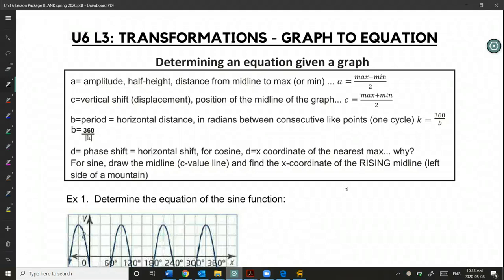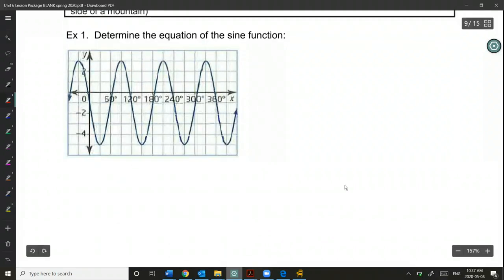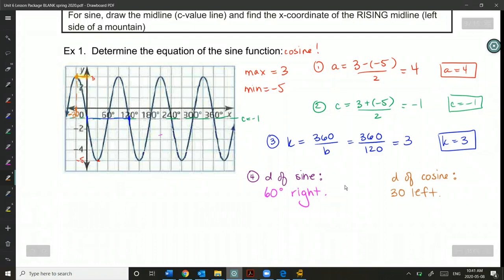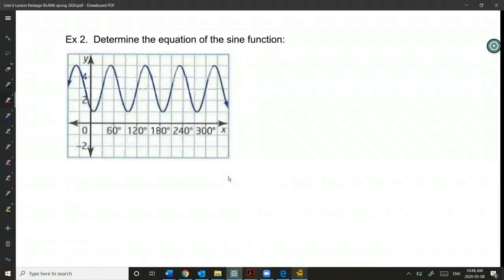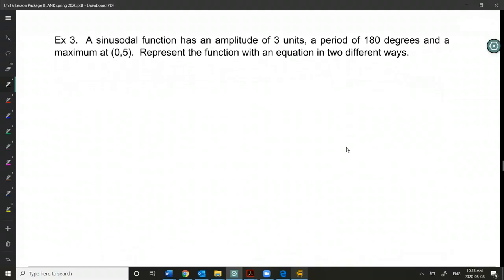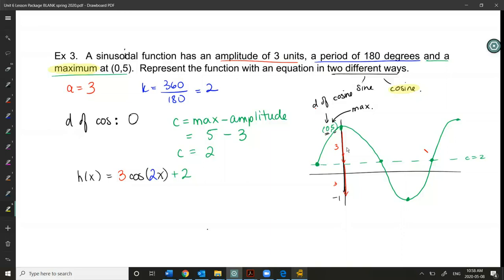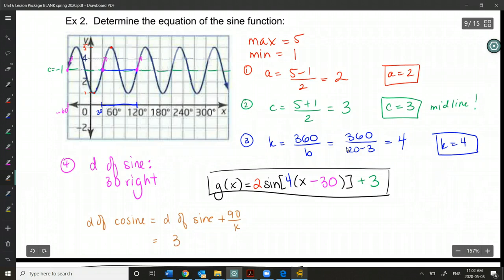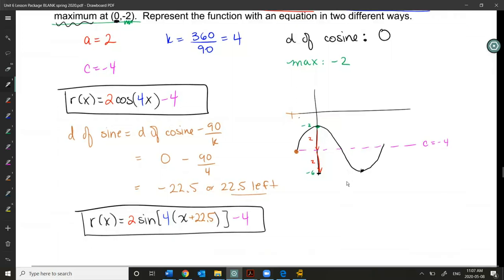Finding an Equation for Sin and Cos from a Graph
In this lesson, we learn how to find the equation of a sinusoidal function when given a graph or a set of information.  We also learn how to switch between a sine and cosine equation.